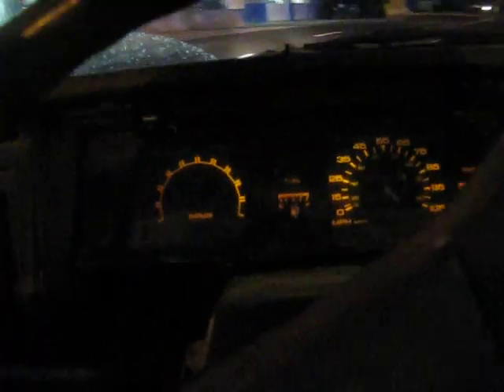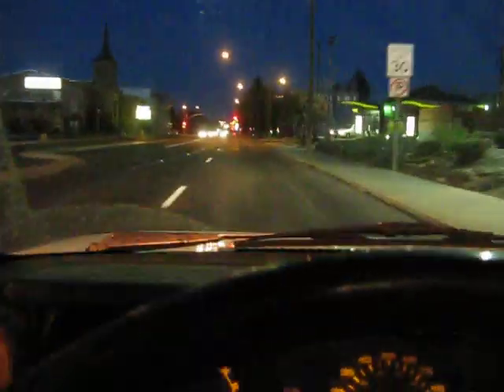D21 chump truck in the curves.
Forgive my poor video handling, I don't have a camera mount in the rat truck. :)  Check the speedo for corner entry and exit speed.  Slight understeer on exit, easily corrected.  Also didn't get the weight transfer right as I was holding the camera with one hand.  Note speedo is 5 mph fast below 60 mph.  This is over at NW Boulevard and Monroe for your Spokanites.